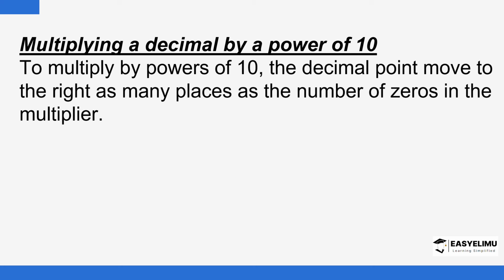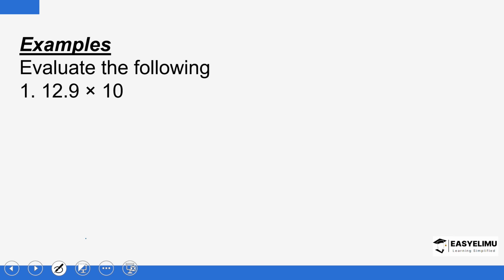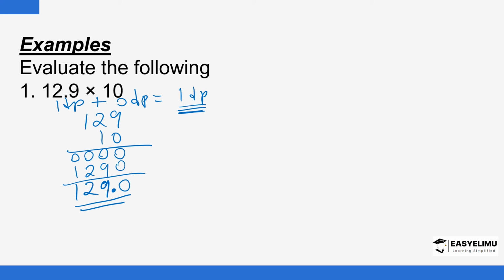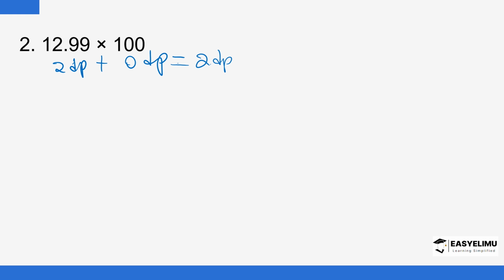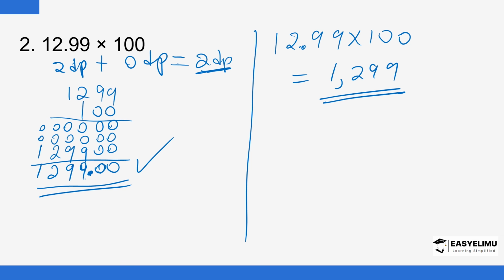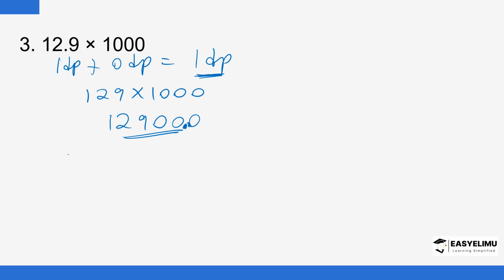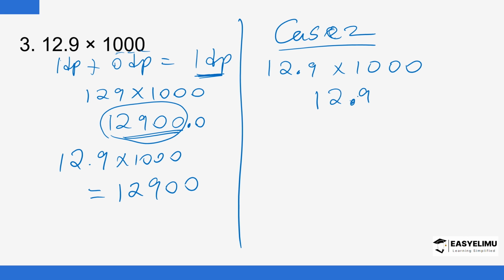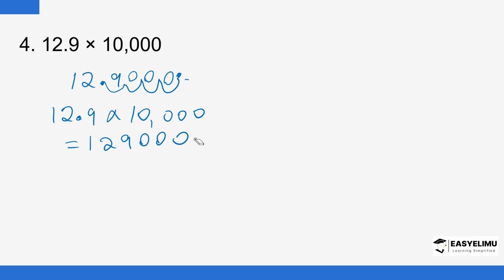Multiplication of Decimals by Powers of 10 (Mathematics Form 1 Topic 8 Lesson 9 of 15)